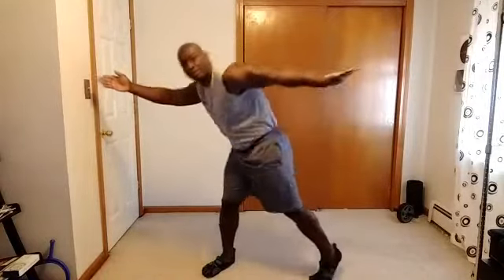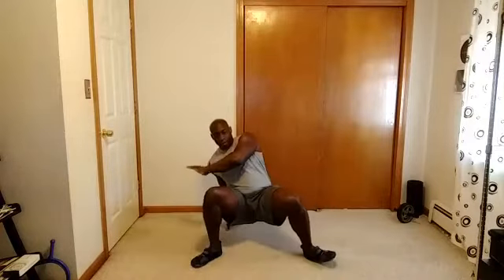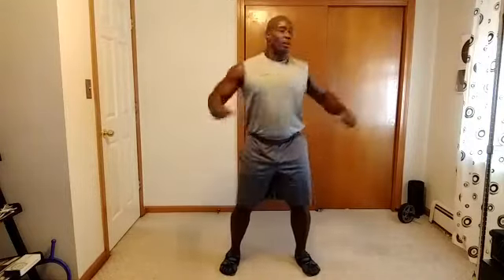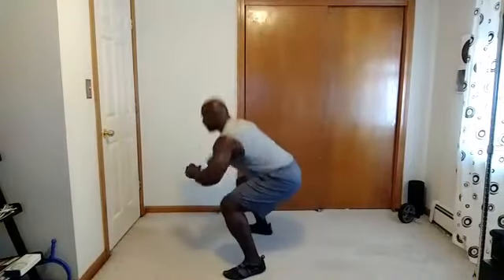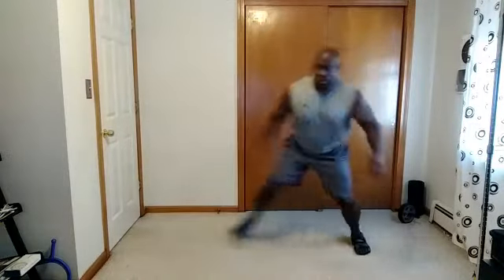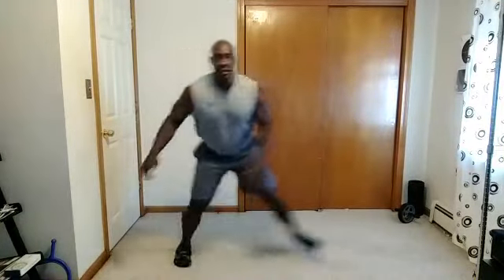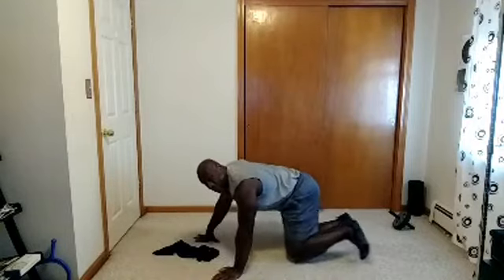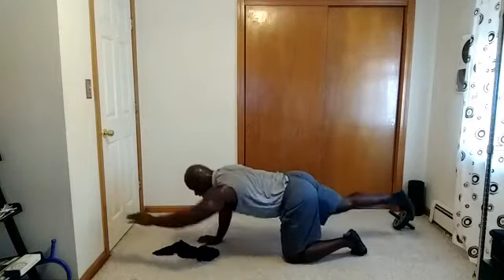HIIT with Ahmad June 16